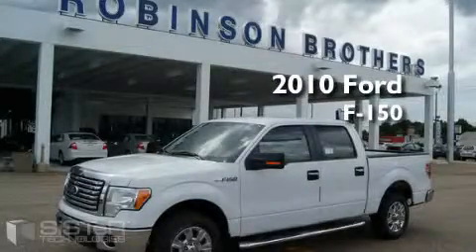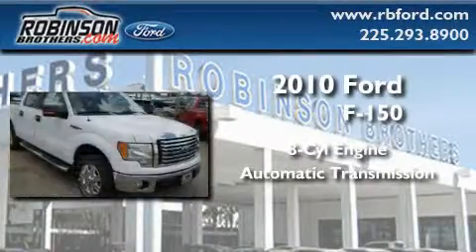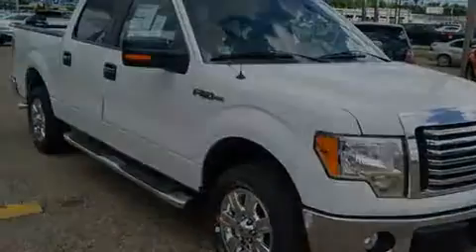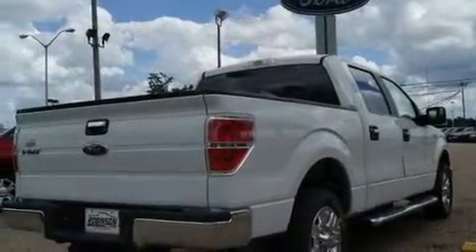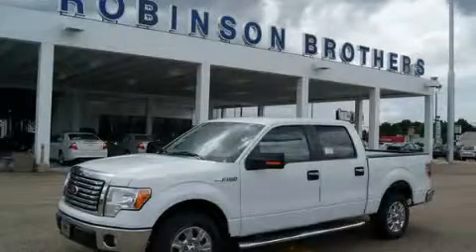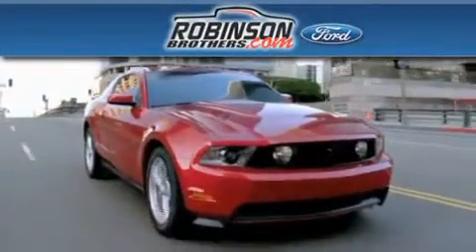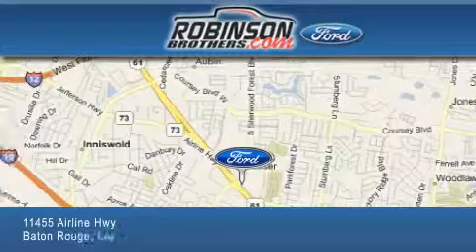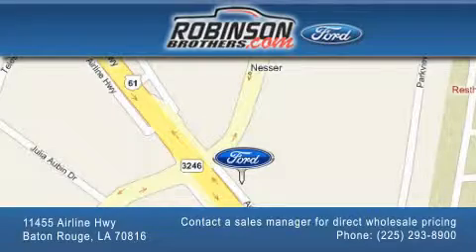2010 Ford F-150 Baton Rouge LA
Year: 2010
 Make: Ford
 Model: F-150
 Engine: 8 Cylinder
 Trans.: automatic
 Exterior: Oxford White
 Miles: 1
 Interior: Stone Premium Cloth
 Stock: